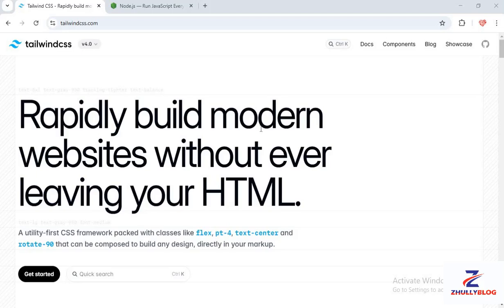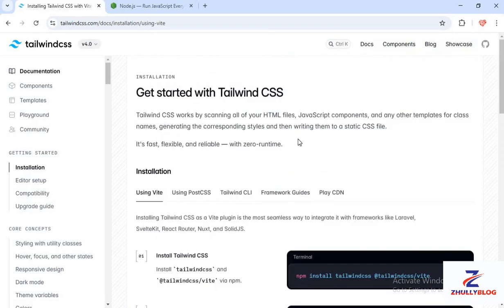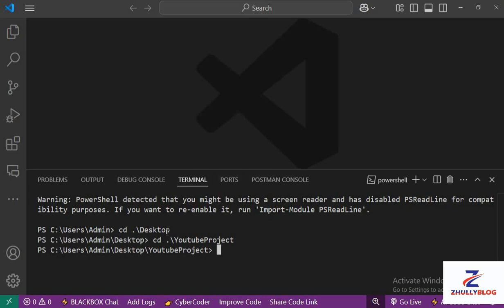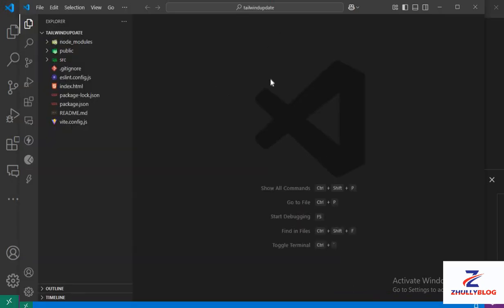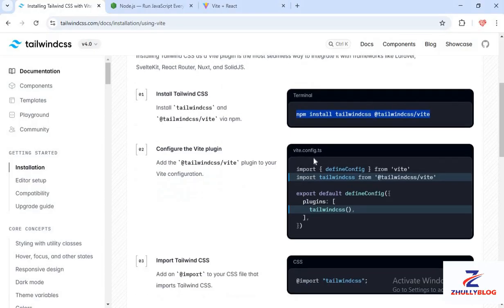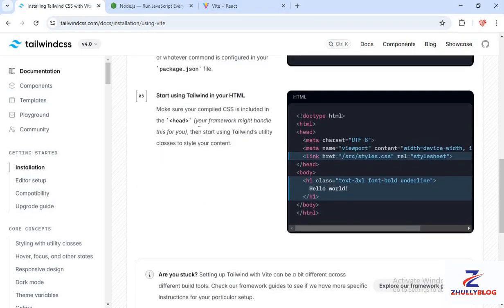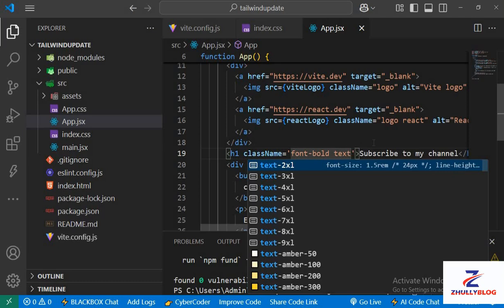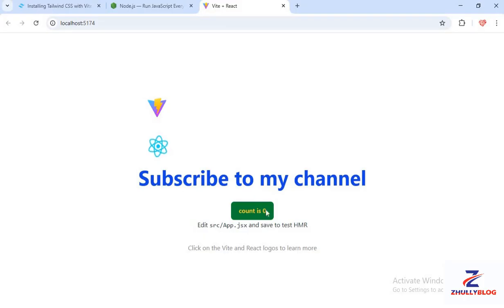How to Setup Tailwind CSS V4 in React JS with Vite for Beginners in 2025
Hi everyone, welcome to another exciting tutorial. In this tutorial, you will install the latest version of Tailwind CSS in React JS